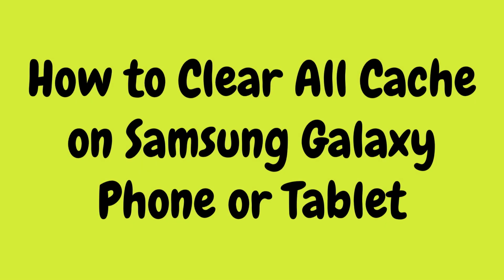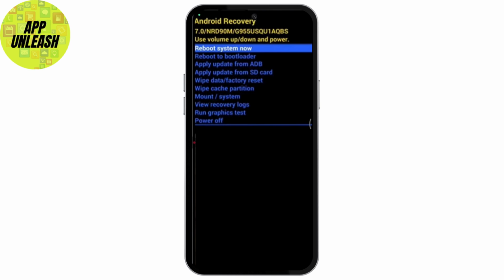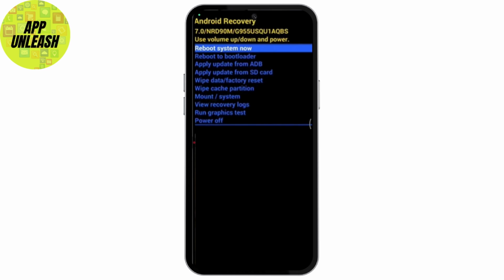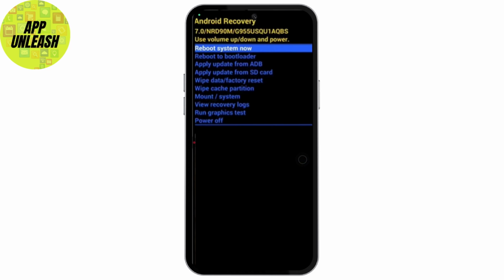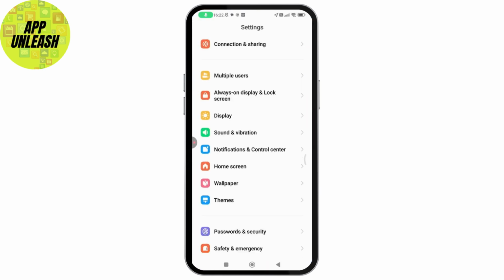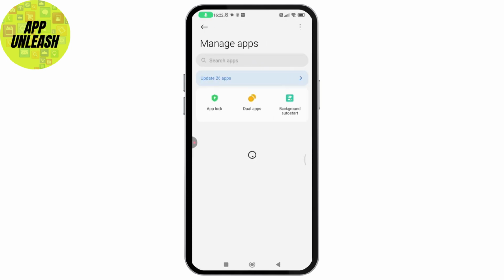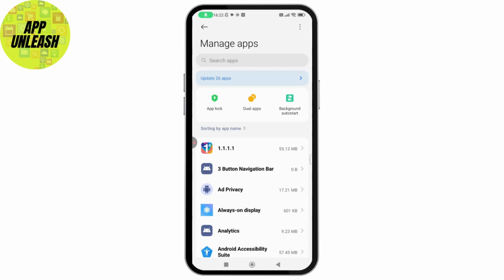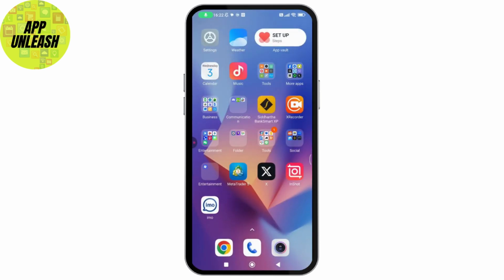How to Clear All Cache on Samsung Galaxy Phone or Tablet in 2026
How to Clear All Cache on Samsung Galaxy Phone or Tablet

Want to clear all cache on your Samsung Galaxy device for better performance? This tutorial shows you exactly how! Use Recovery Mode by holding Power and Volume Up until the Samsung logo appears, then select Wipe Cache Partition. Alternatively, clear cache for individual apps through Settings, Apps, Manage Apps. Both methods help free up storage and fix performance issues quickly. Works on all Samsung Galaxy phones and tablets!

how to clear cache on samsung, how to clear cache on samsung phone, how to clear cache on android, clear cache samsung, clear cache samsung tablet, what is cache on samsung phone, clear cache on android samsung